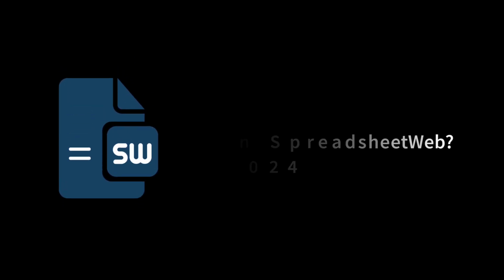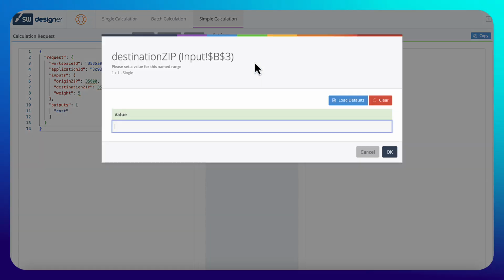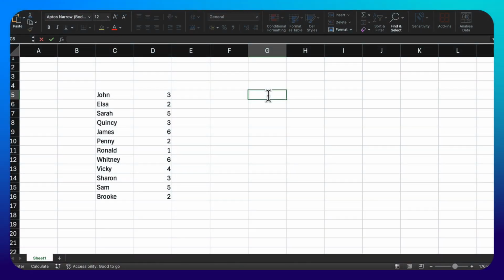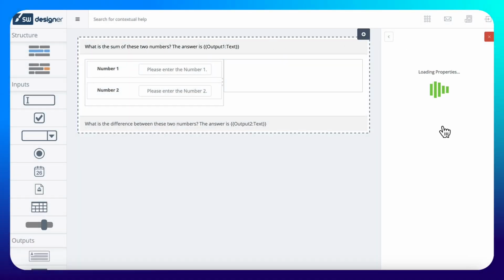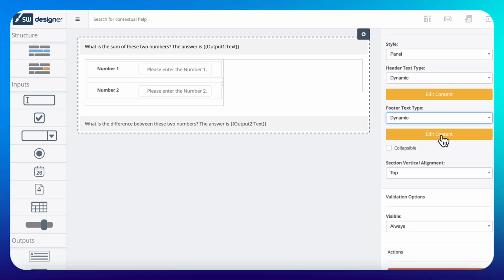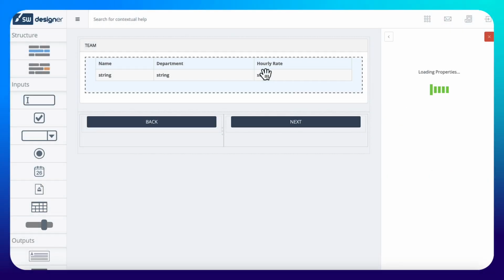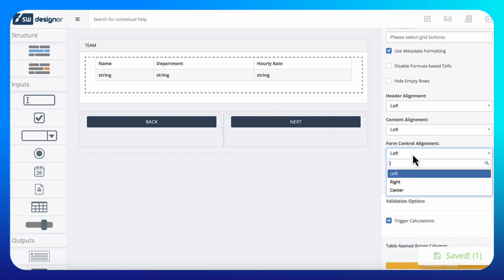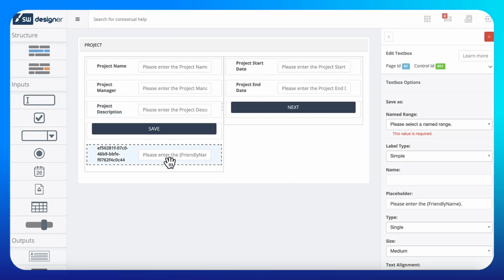What's New in SpreadsheetWeb - November 2024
SpreadsheetWeb November 2024 Update: New Features & Enhancements You’ll Love!

Welcome to the November 2024 update for SpreadsheetWeb! 🎉 This month, we’re rolling out powerful new features and enhancements designed to improve your web app and API management experience. Whether you're an API pro or a no-code enthusiast, there’s something for everyone in this release.

✨ What’s New?

- Simple Calculation Tab: Effortless API integration with no-code platforms for quick calculations.
- Excel TRIMRANGE Formula: Cleaner data processing by excluding empty rows and columns.
- Dynamic Headers & Footers: Smarter and more personalized app designs with dynamic updates.
- Improved DES File Imports: Seamless record management and transaction handling during imports.
- Custom Input Grid Alignment: Better control over form layouts with alignment options.
- Error Debugging Tools: Fix issues faster with direct links to problematic controls.
- Streamlined Excel Export Updates: Download, edit, and reupload mapped Excel templates in seconds.

📊 From better form layouts to smarter debugging, these updates are here to streamline your workflows and supercharge your applications.